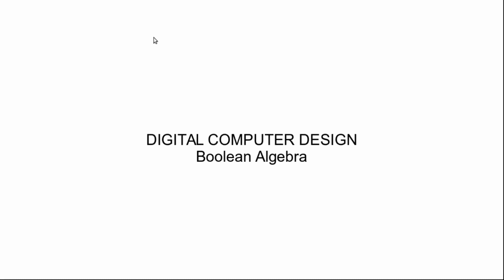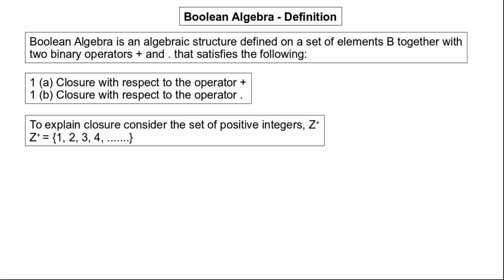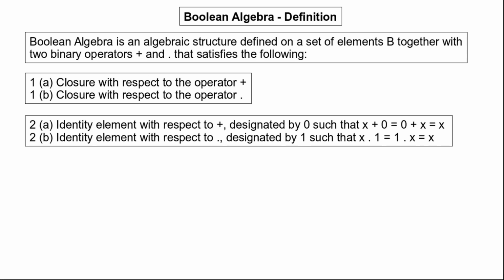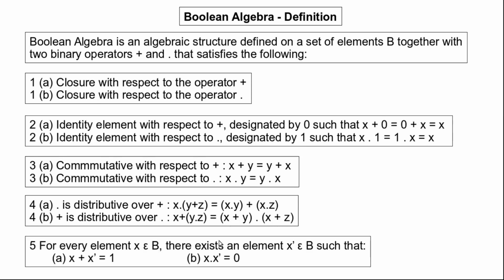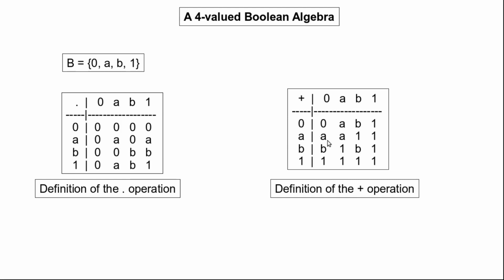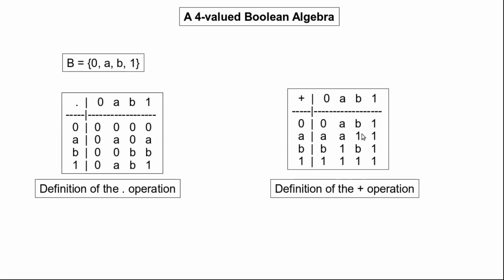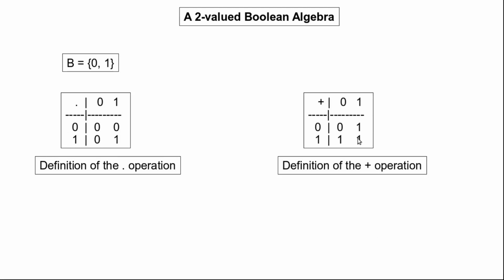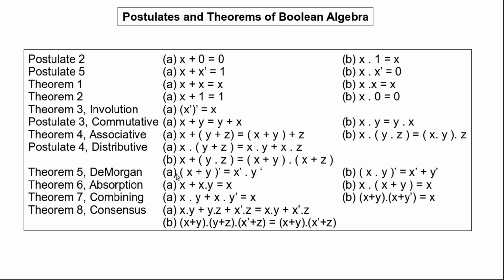Boolean Algebra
Boolean Algebra, Postulates, Theorems, 4-valued Boolean Algebra, 2-valued Boolean Algebra, Switching Algebra